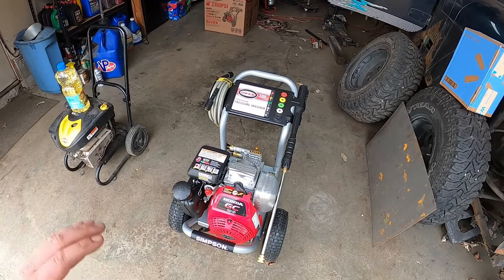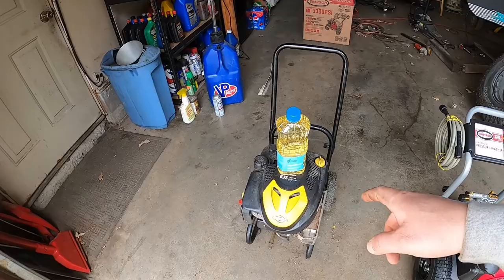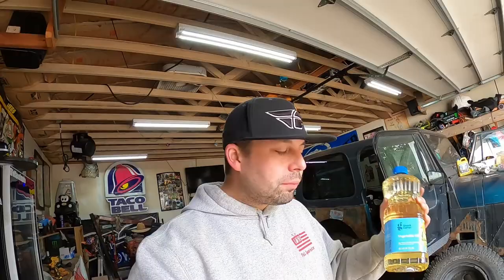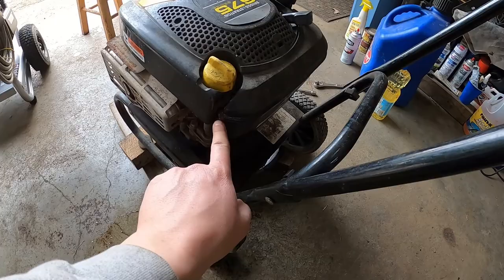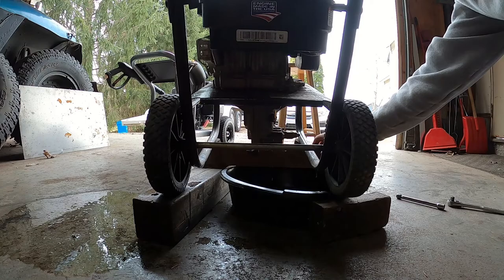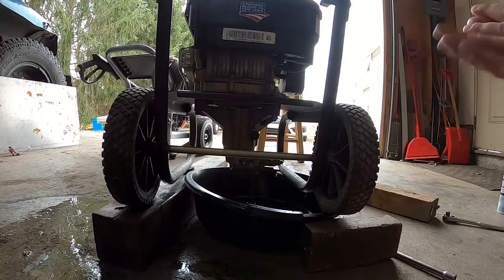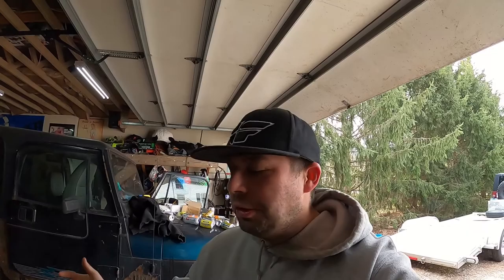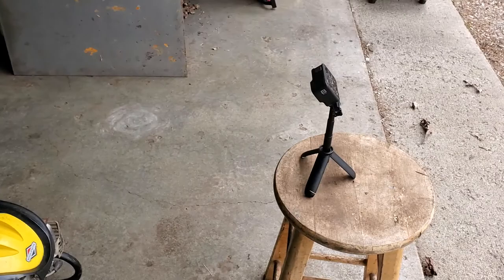Can a engine run with vegetable oil instead of motor oil?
bought a new pressure washer so had the great idea to see what kind of abuse this motor can handle running different lubes in her. make sure you comment on what we should do next!